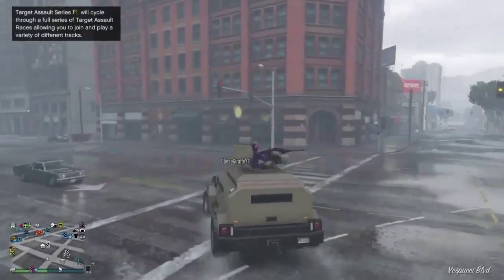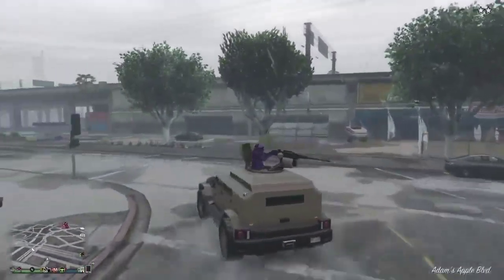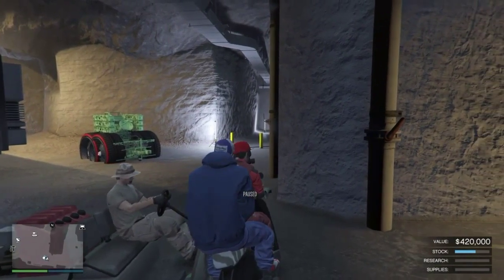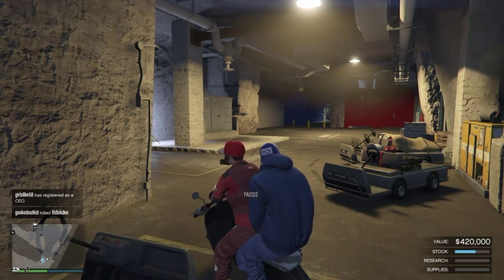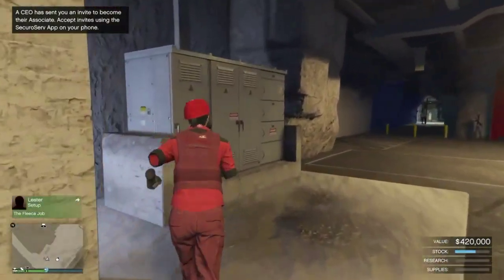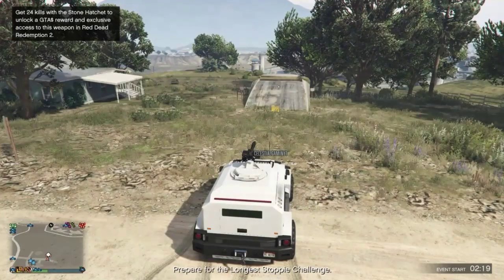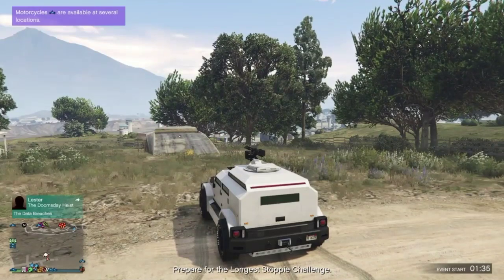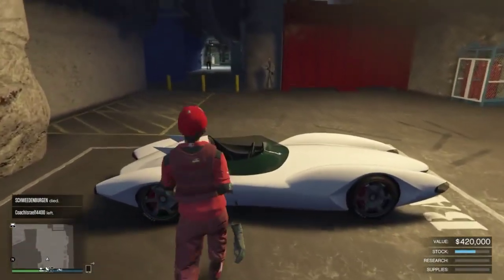GTA 5 NEW! GIVE CARS TO FRIEND'S EASY GET A CAR EVERY 3 MINS GUARANTEE/GTA 5 GIVE CARS TO FRIENDS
I SHOW THE LATEST GTA 5 MONEY GLITCH,GTA 5 CAR DUPLICATION GLITCH VIDEOS EVER,AND ALSO HAVE ALOT OF OTHER GLITCHES UPLOADED DAILY INCLUDING GTA 5 GODMODE,GTA 5 INVISIBLE OFF THE RADAR AND MORE.